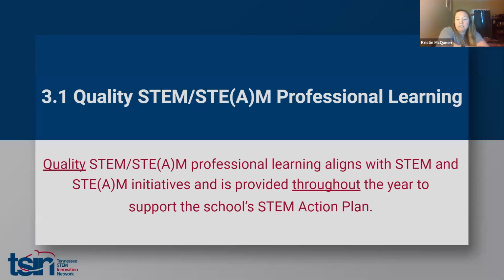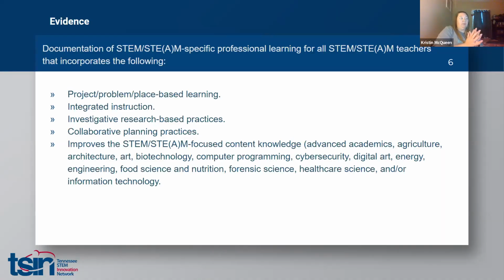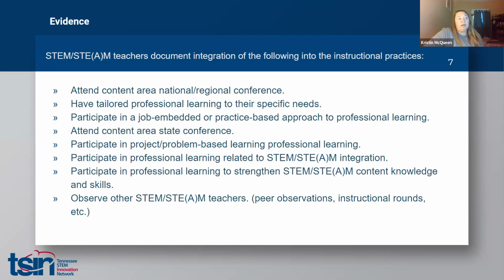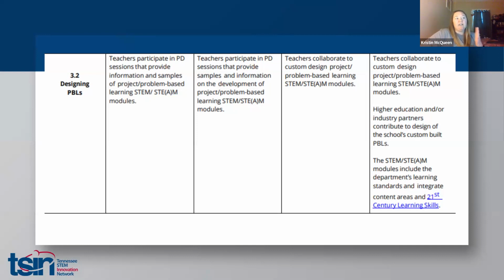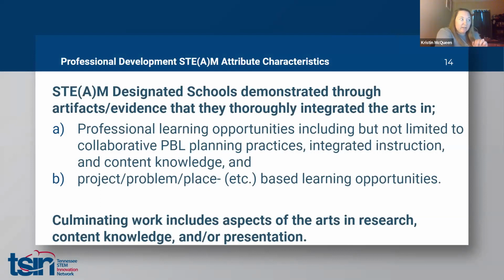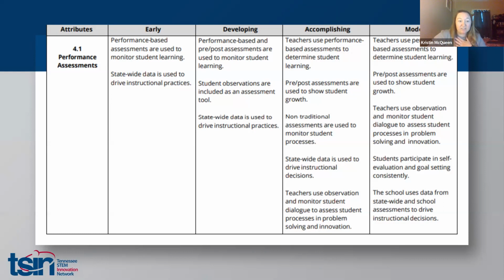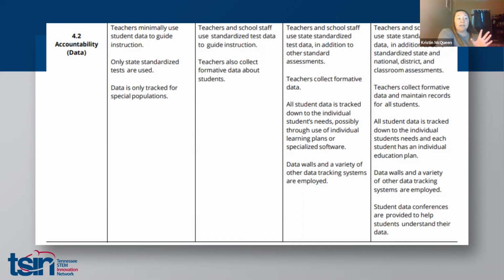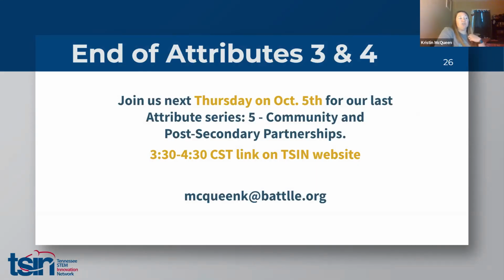2023 TN STEM/STE(A)M Designation Attribute 3: Professional Development and Attribute 4: Achievement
This webinar is the third in the series and covers the third and fourth attributes in the rubric, Professional Development and Achievement, for a school applying for STEM or STE(A)M Designation with the Tennessee Department of Education. The webinar is hosted by the Tennessee STEM Innovation Network.